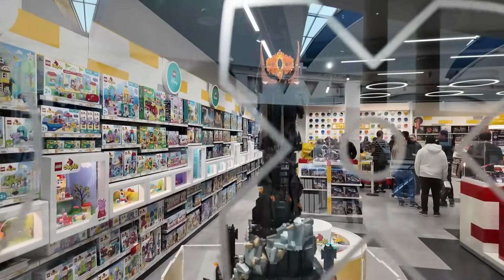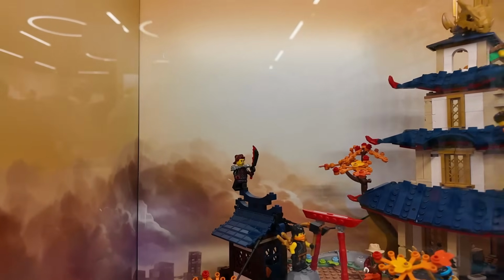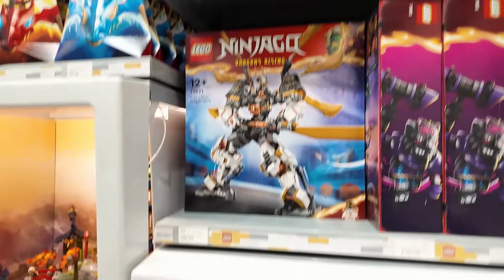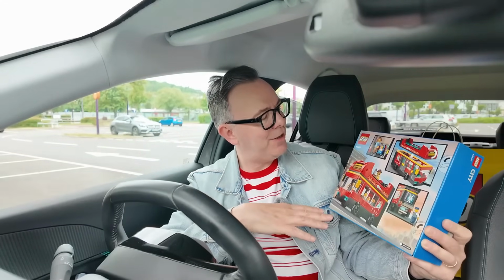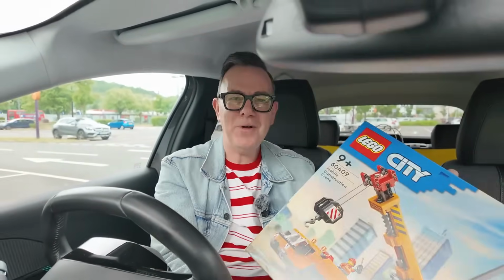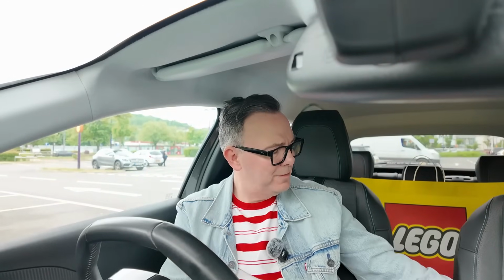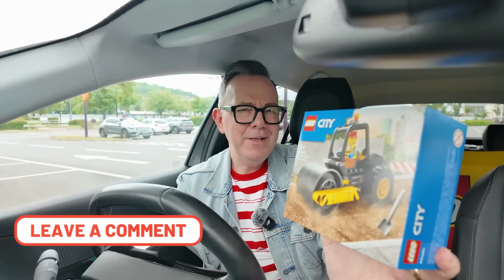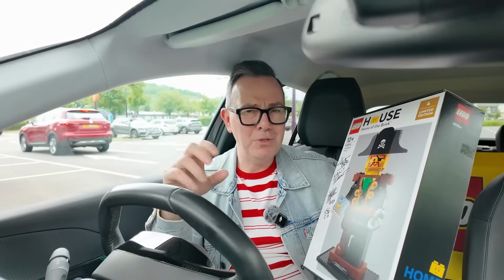LEGO STORE RELEASE DAY JUNE 2024 - NEW SETS !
In this vlog you'll find me shopping at the LEGO store Blue Water June 1 for a wide range of 'stuff' including the odd surprise LEGO HOUSE exclusive set.

⏳Vlog Time Stamps
00:00 - My Purchase Plan
05:12 - Outside The LEGO Store
06:12 - New LEGO JUNE 1 Sets
10:52 - LEGO Haul